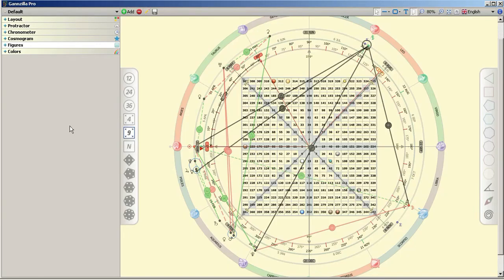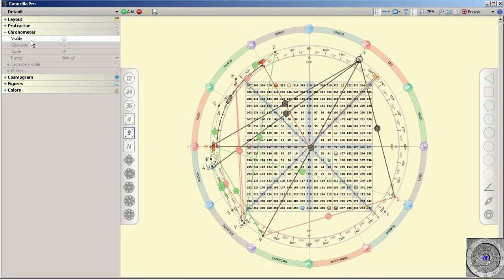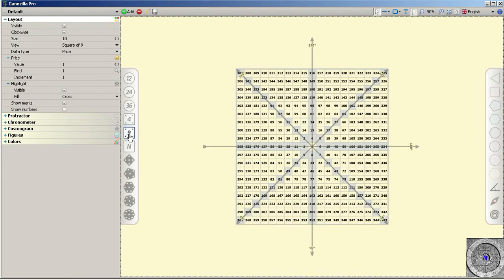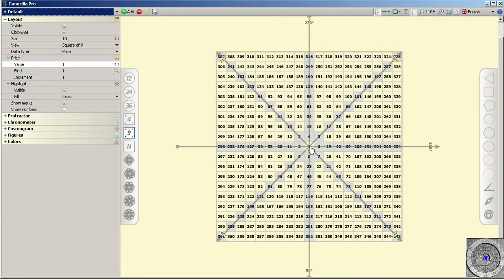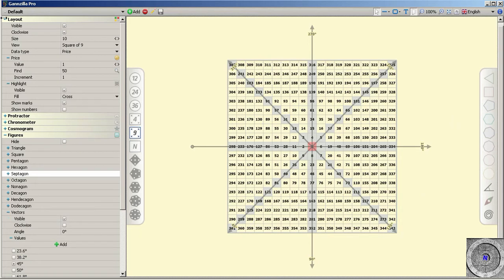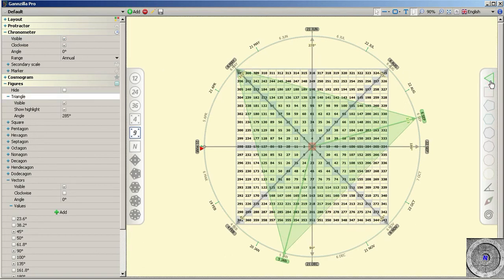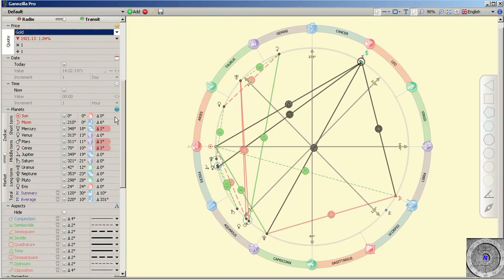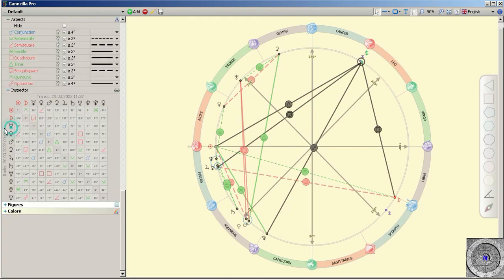V_08_Introduction of Gannzilla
A brief introduction of Gannzilla